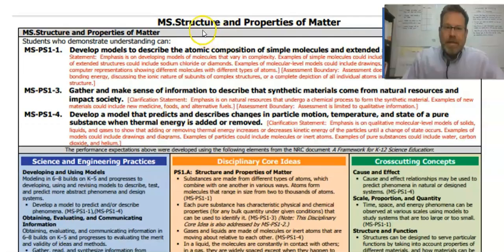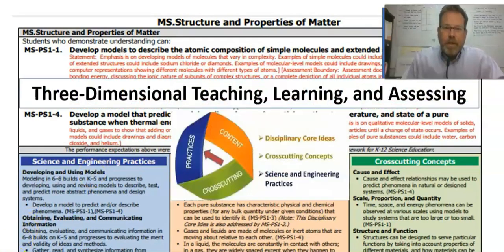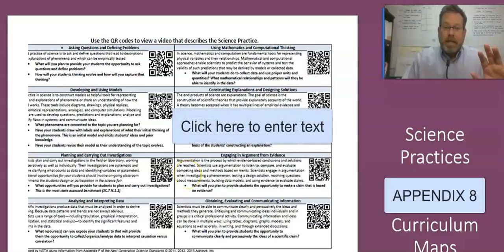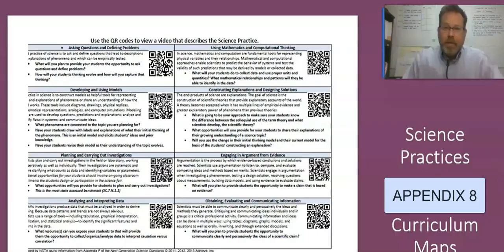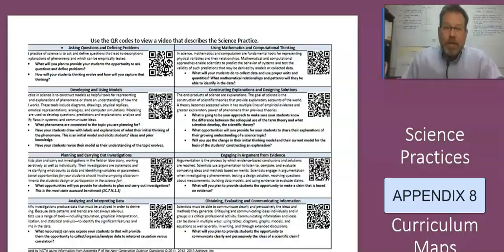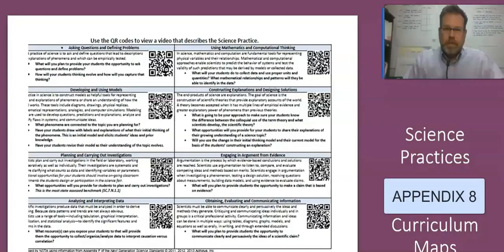NGSS vs NGSSS PL Day